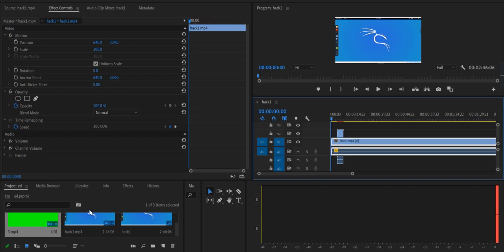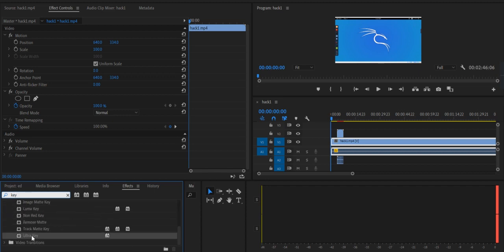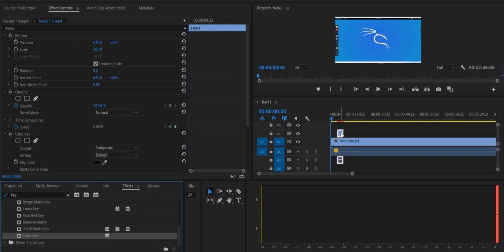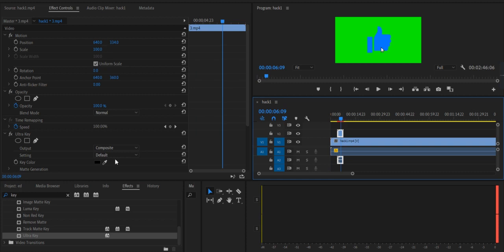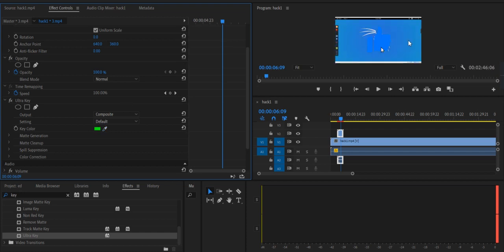How to remove green screen in Adobe Premier Pro in 1 min| Premier Pro tutorial in 1 min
So guys in this video I will tell yo  How to remove green screen in Adobe Premier Pro in 1 min| Premier Pro tutorial in 1 min